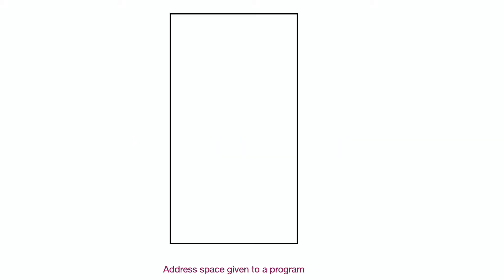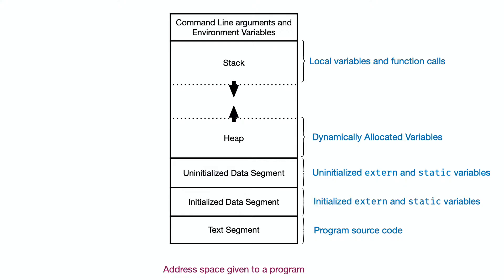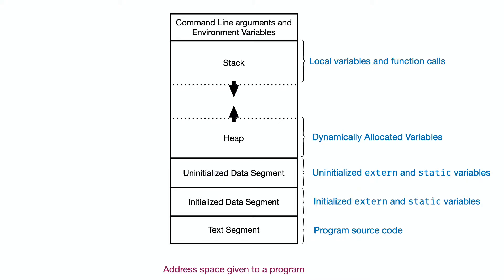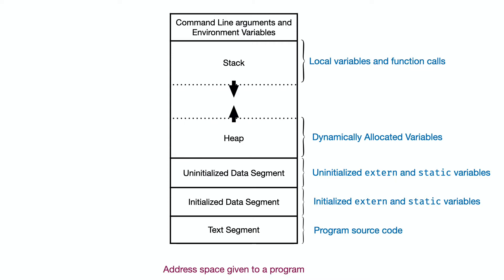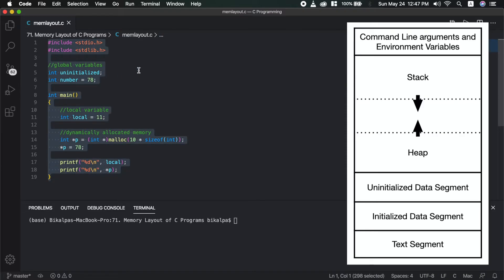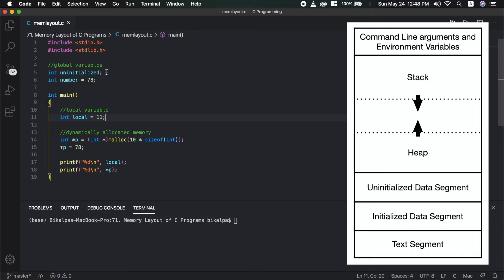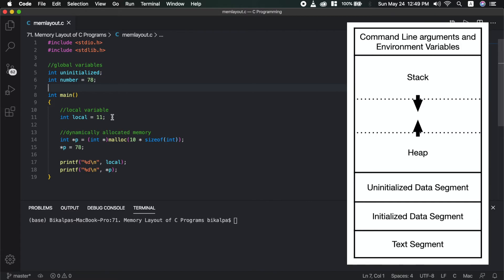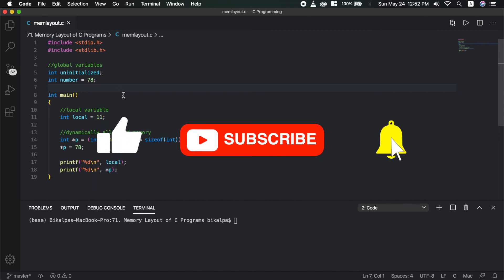Memory Layout of a C Program | C Programming Tutorial in Nepali #71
C Programming Tutorial in Nepali, Part 71: Memory Layout of a C Program

Topics Discussed: Memory Layout of a program in C; Text segment; Uninitialized Data Segment; Initialized Data Segment; Heap Segment; Stack Segment; Memory allocated to a program; Memory structure of a C program; Example in Code.